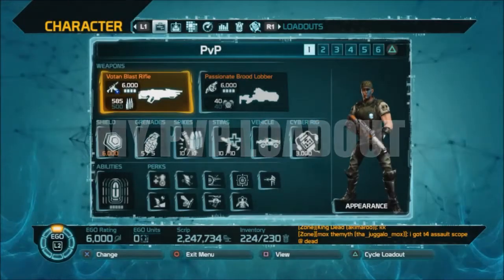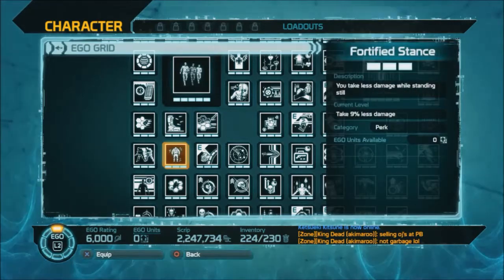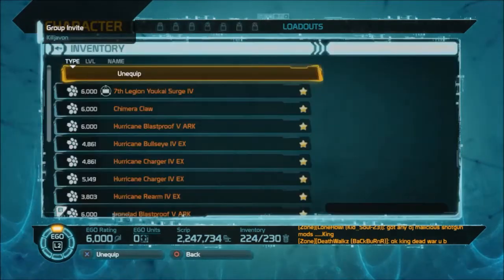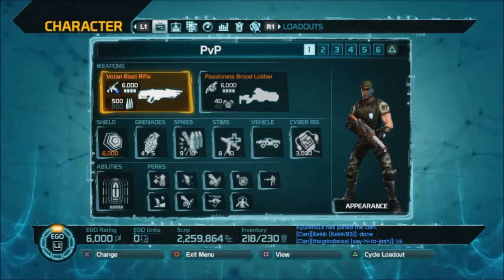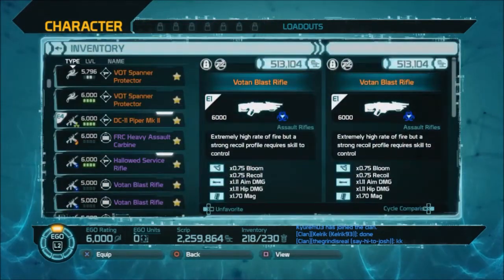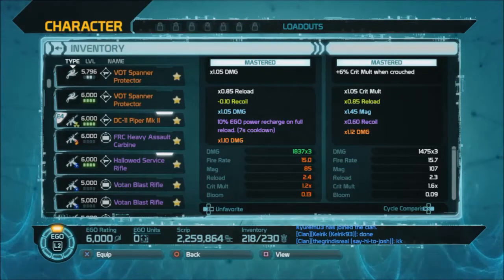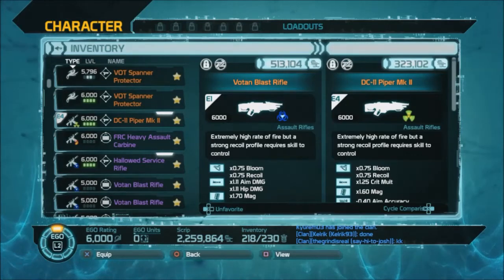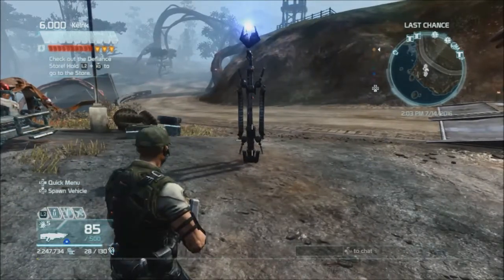Defiance Gameplay - Help me with my PvP Loadout - 2016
I need some input on my PvP loadout.  I'm using Overcharge now and I'm changing my perks and my shield.  In this video, I show you everything I use for PvP including a comparison of my Votan Blast Rifle and my DC-11 Piker MKII.  Trying to decide whether or not to supreme.  Let me know what you think.  ;;)

Find links to more tutorials and gameplay footage below.